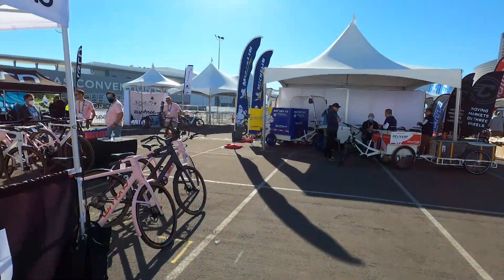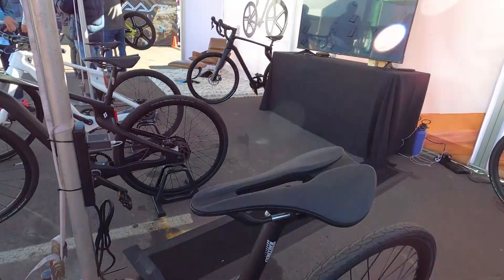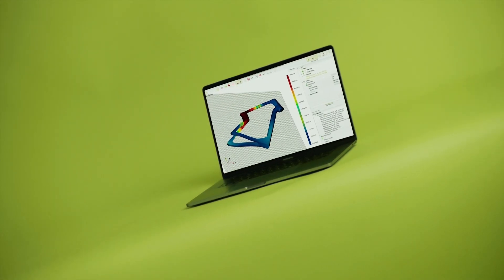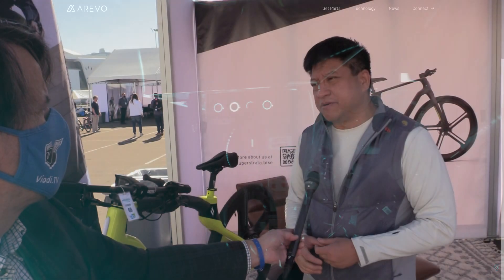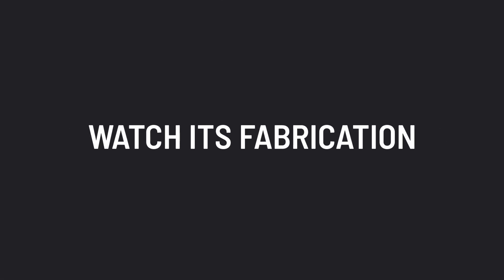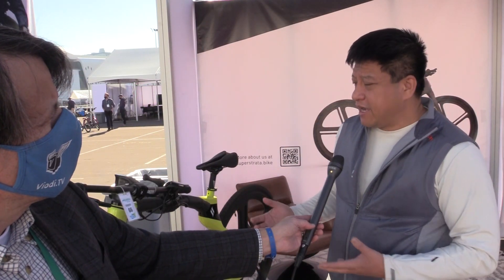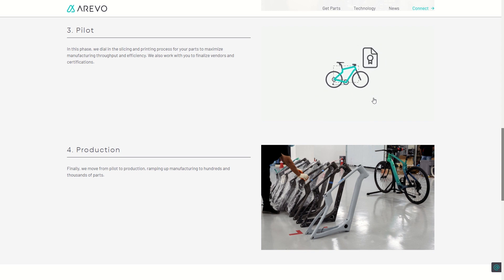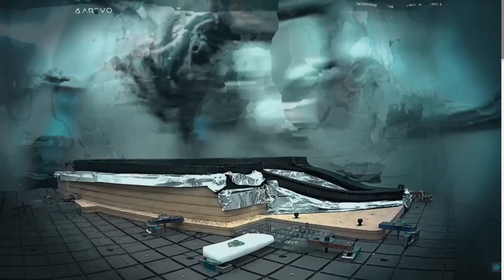A Bike Points the Way to a New Way of Manufacturing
[Author's Note, 11/29/22: The comments made by readers at the bottom of this post regarding their unfulfilled orders have been forwarded to AREVO. AREVO has yet to respond.]

As the world’s first 3D-printed unibody carbon fiber composite bike, the Superstrata is an important pointer of the commercialization of the concept of mass customization. As Sonny Vu, the founder of AREVO points out in the above interview, the Superstrata is fully customizable in over 500,000 total combinations.

Read more about Superstrata and how AREVO is beginning to change the way things are built through its software and additive manufacturing techniques.

Interview Highlights:

00:17 – CES2022 was a great stage to see the Superstrata up close and Sonny Vu provides an overview of how they came up with this innovative bike.
02:12 – Vu talks about the advantages of additive manufacturing.
03:02 – AREVO’s core business is making complex, large composition parts quickly and at scale.
04:30 – Some of the other components AREVO produces are for the aerospace industry, drones, and electric scooters. They even have a chair in their product portfolio. Printing allows designs that wouldn’t be possible with traditional tooling.
05:55 – Another advantage of additive manufacturing is that there is much less waste than traditional matching approaches.
06:31 – The discussion ends on the topic of distributed manufacturing.